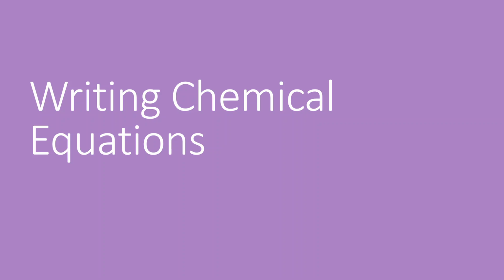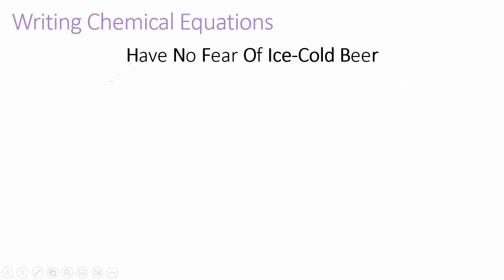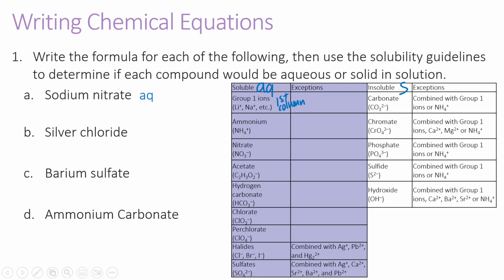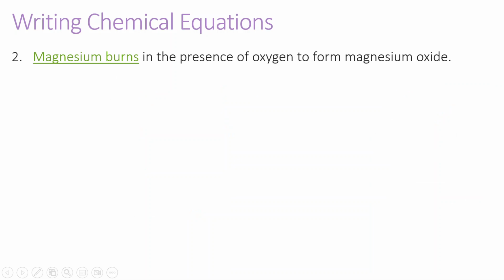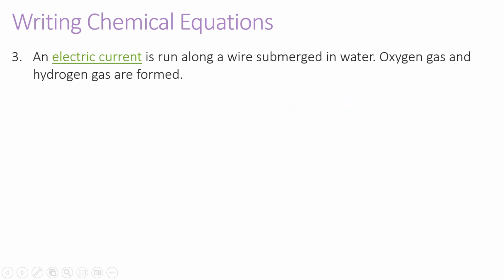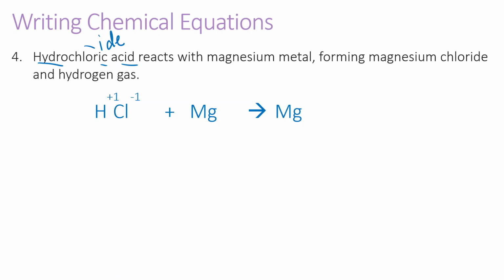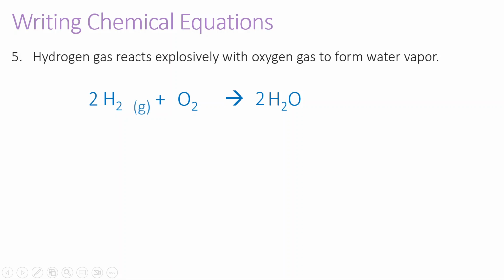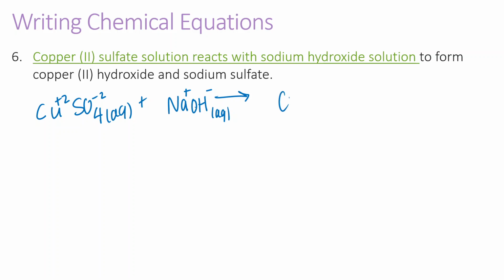3.4 Writing Chemical Equations